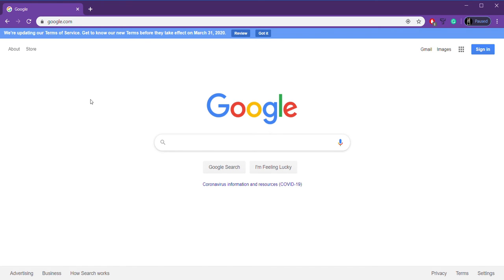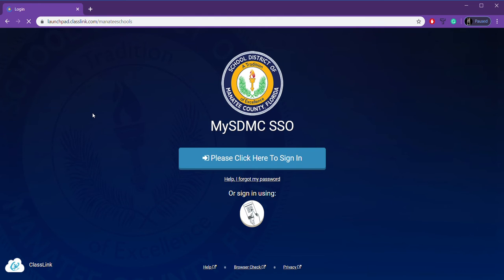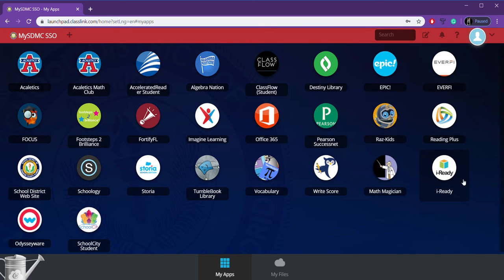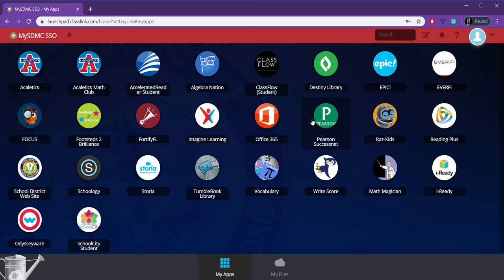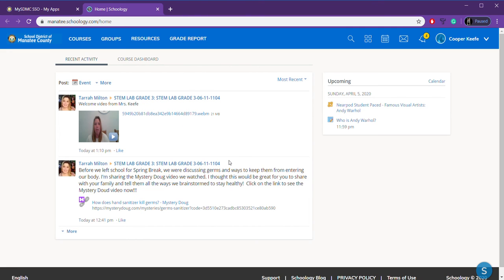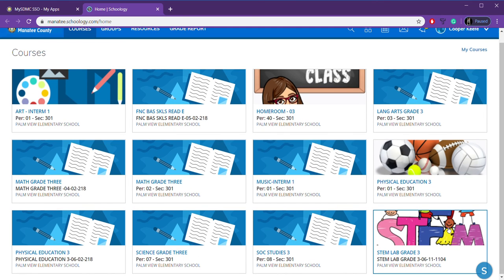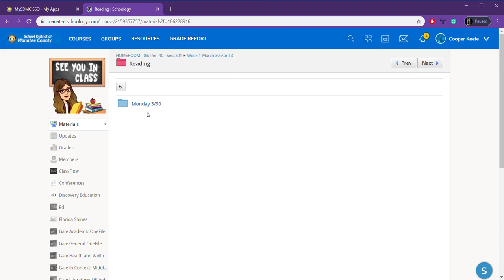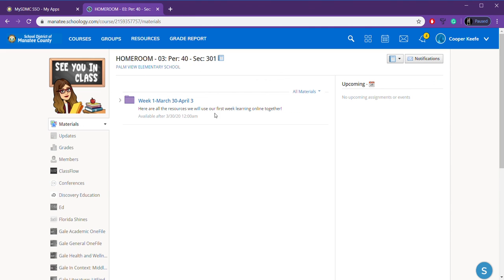Schoology Login Tutorial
Here are step by step instructions for how to login and use Schoology!